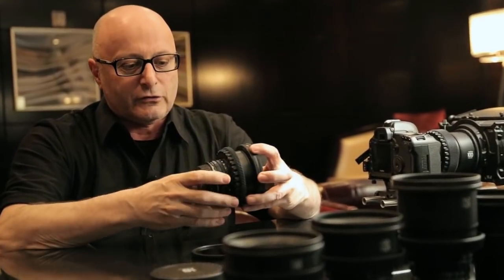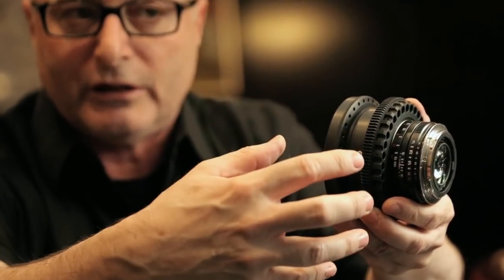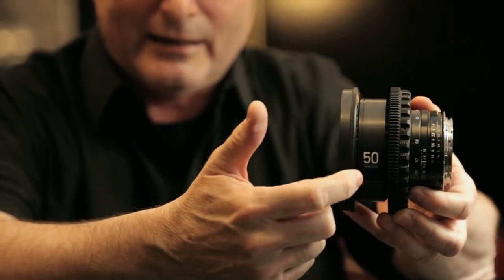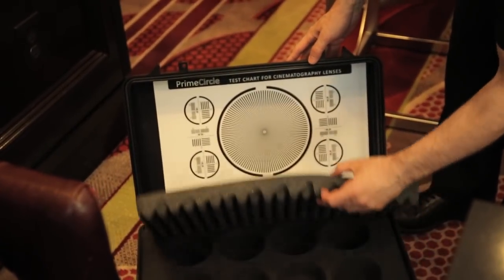NAB 2012 - PrimeCircle: affordable EF cine prime lenses